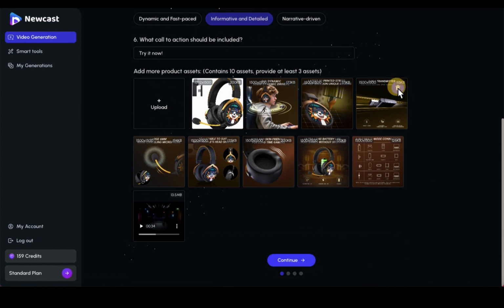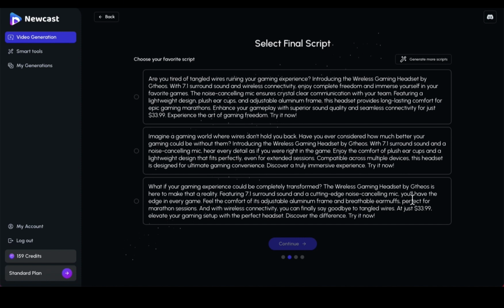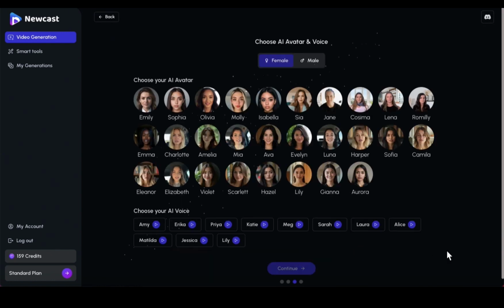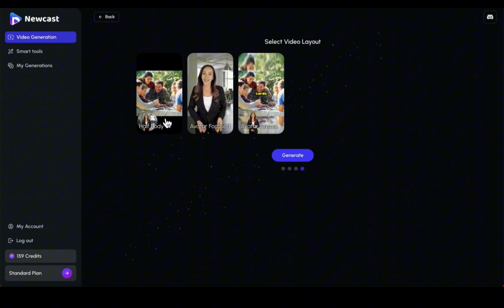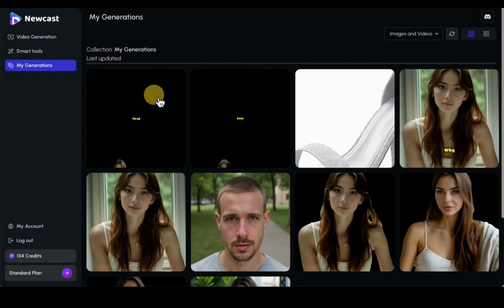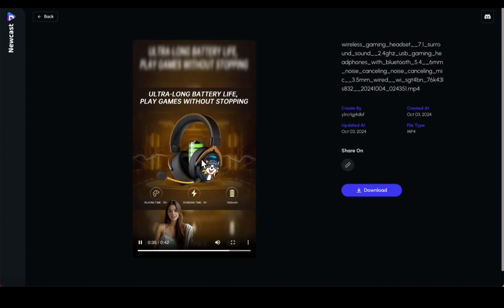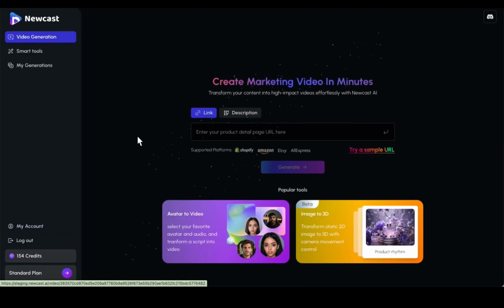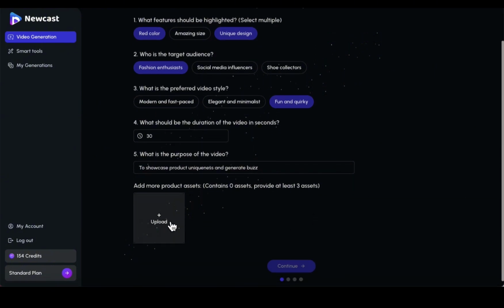Newcast AI's URL to Video Onboarding Tutorial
If you have a product to sell, our URL to video tool will help you create engaging social marketing videos with next to zero effort. Here is how :D